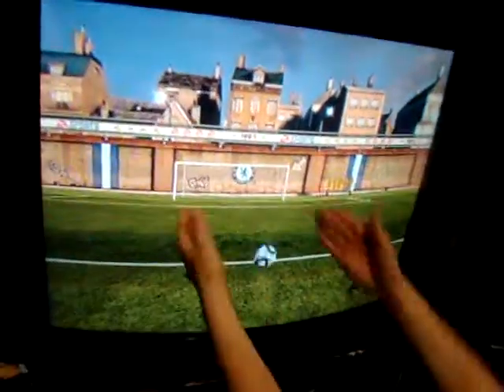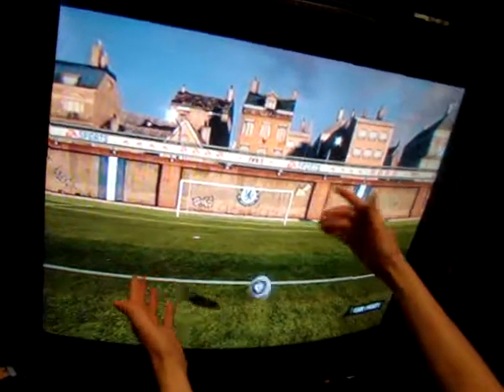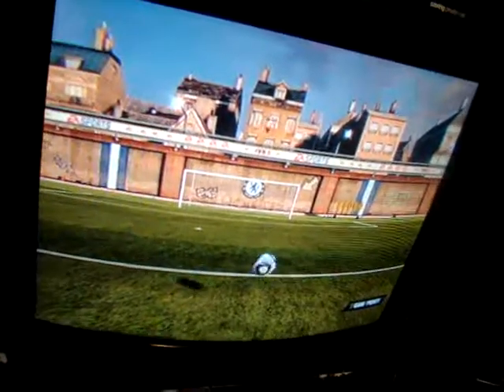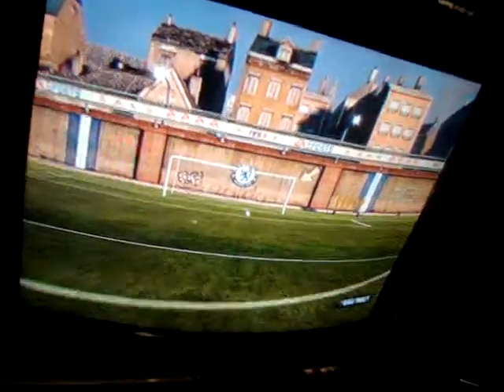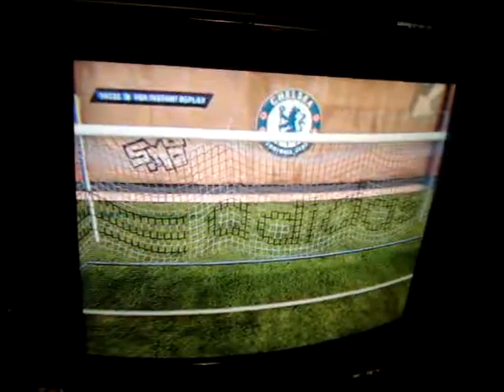FIFA 2011 Glitch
FIFA 2011 glitched. players became invisible.